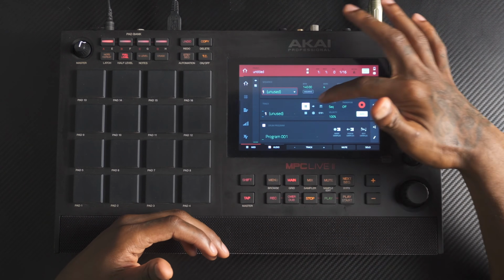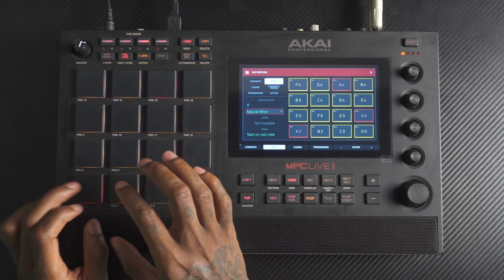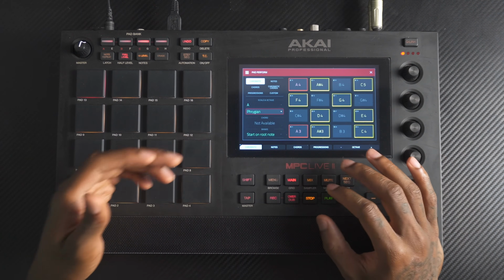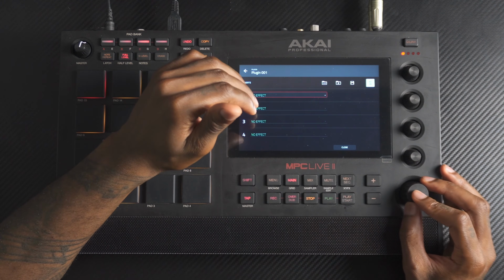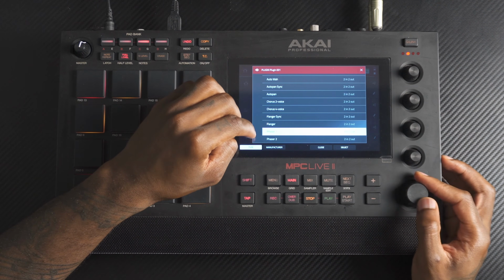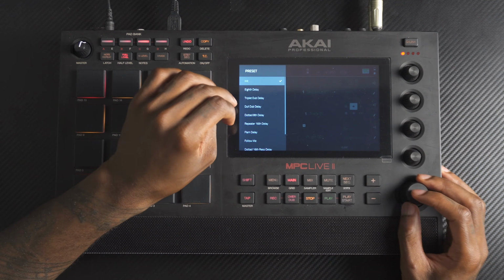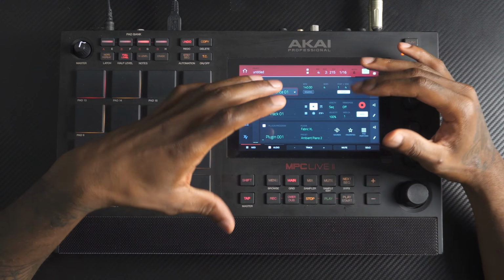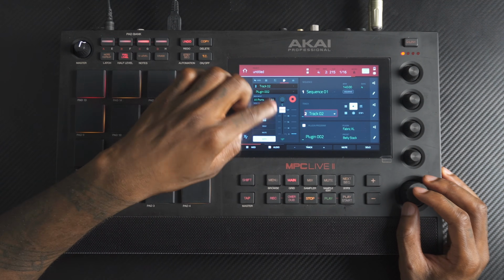How to Make Dark Trap Melody on MPC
Want More Tips & Tricks Check out my Get Your Copy of My (Ebooks)

Today I'm going to show you How to Make Dark Trap Melody on MPC